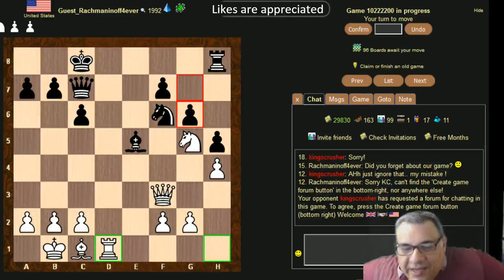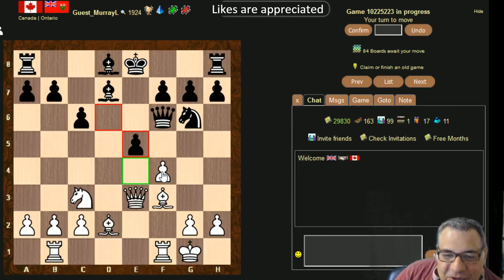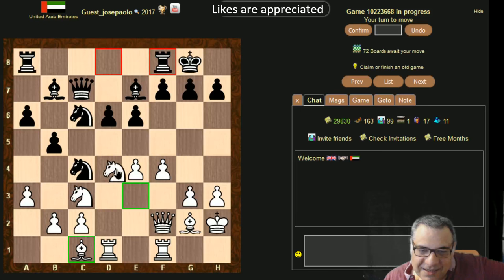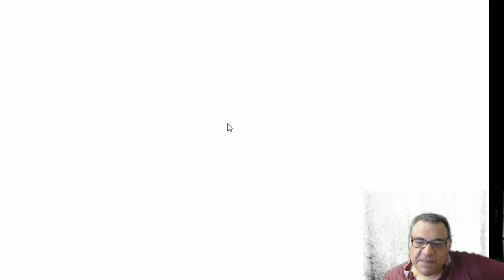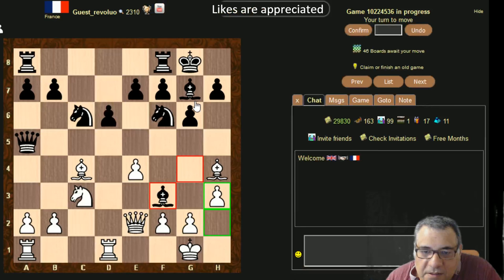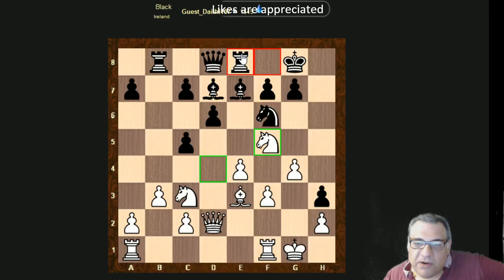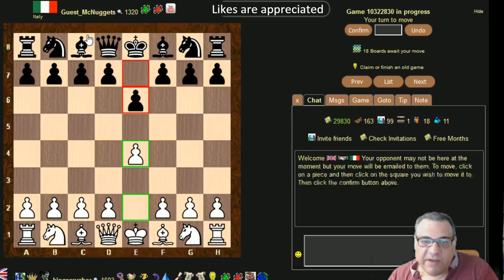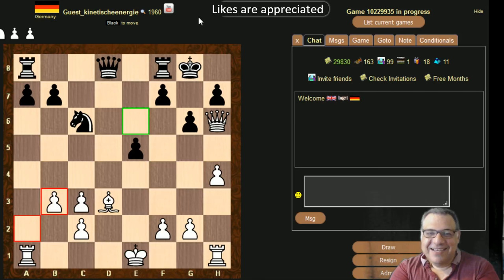Chessworld.net : Kingscrusher large turn-style simultaneous display - anyone welcome to join!